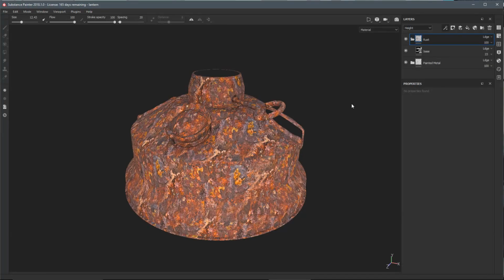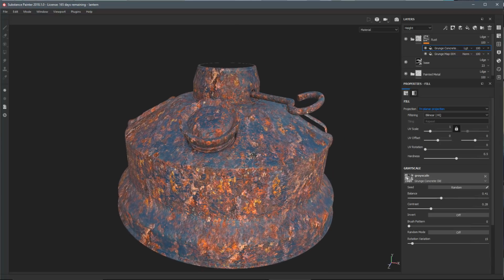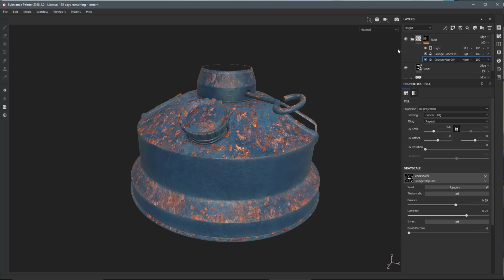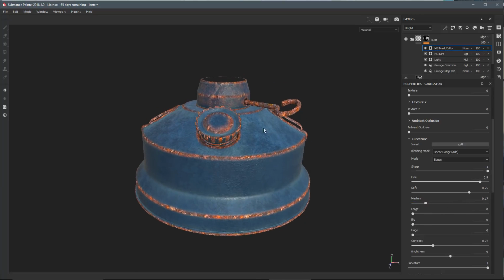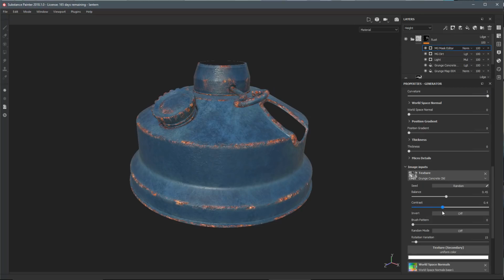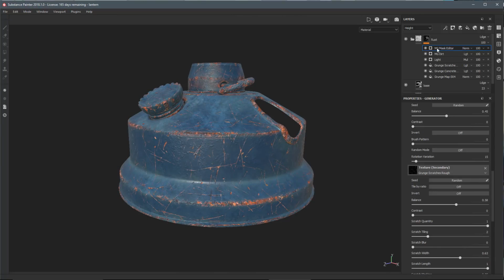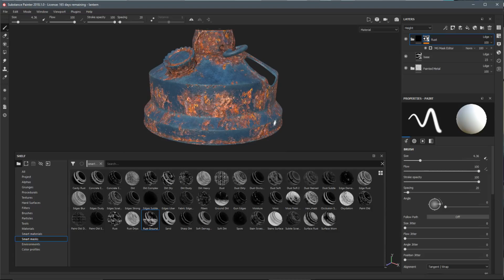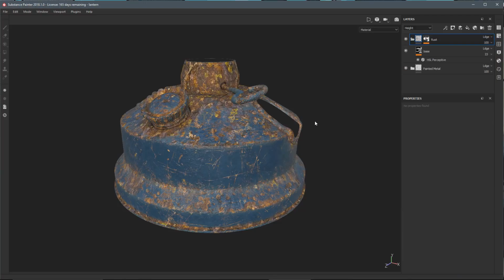Substance Painter (Finishing the Rust Material - 06)